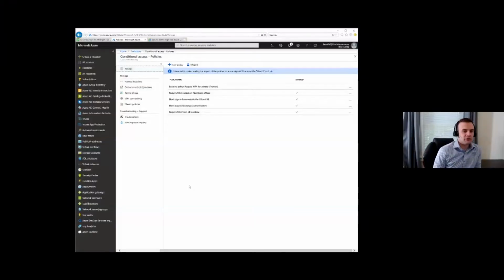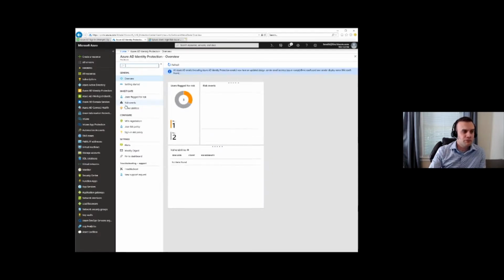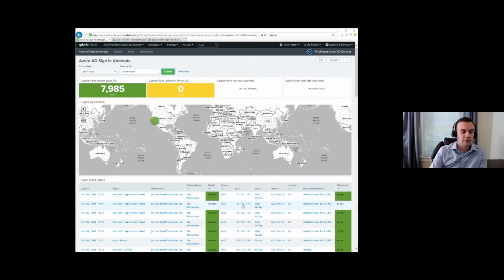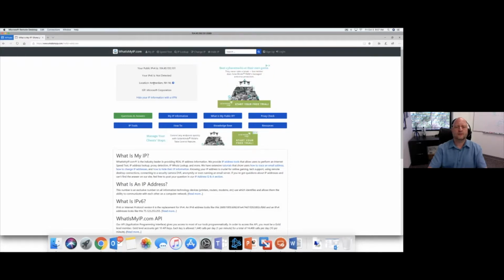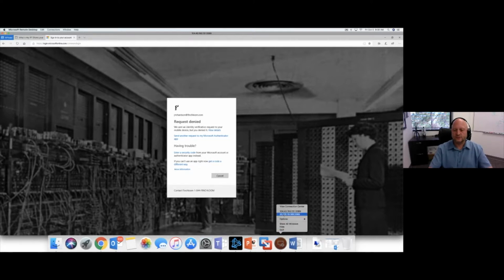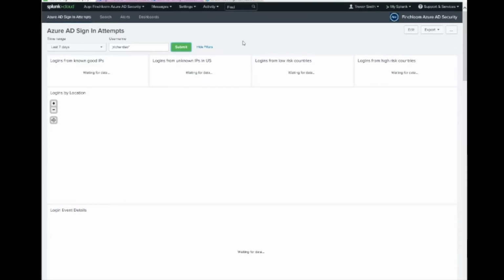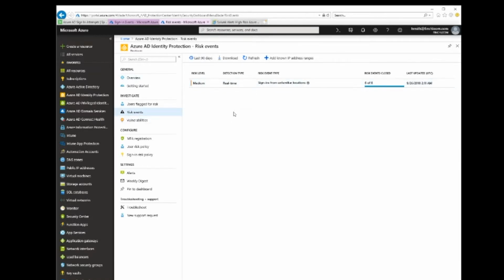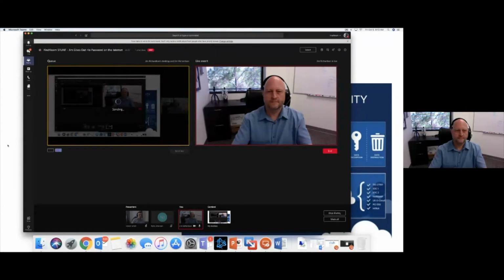Finchloom STUNT October 2018 - Jim Gives Out Password Live on the Internet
Jim gave out his actual password during this live event to demonstrate the Azure Security tools to detect and protect you from data loss.  Azure Multi-Factor Authentication, Azure Identity Protection, and data from Azure Active Directory logs fed into a graphical dashboard.